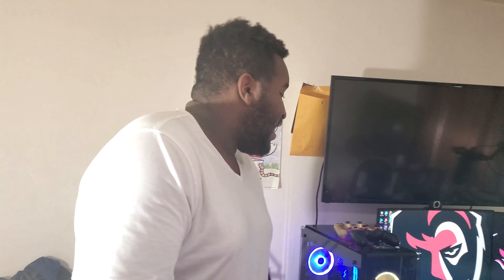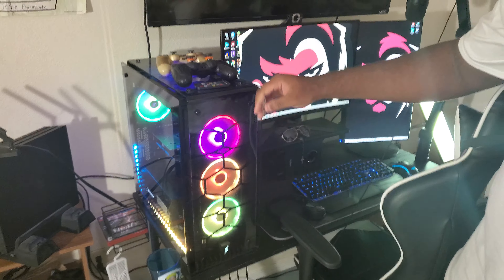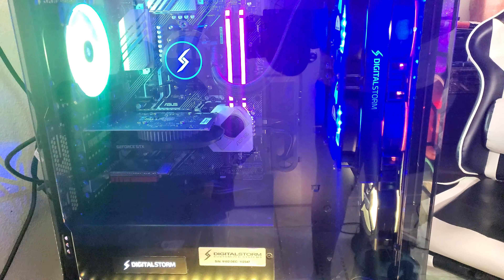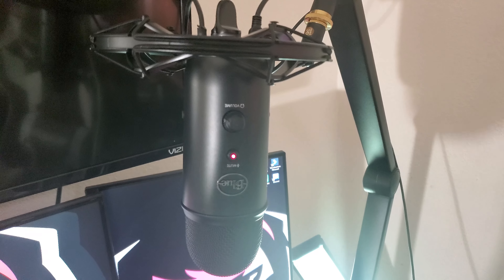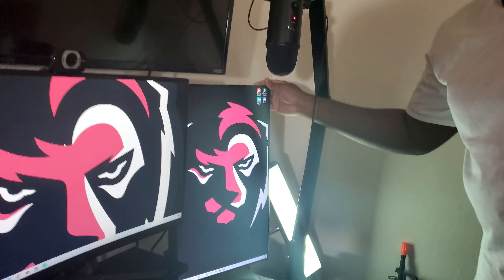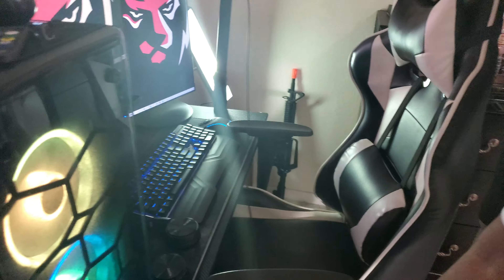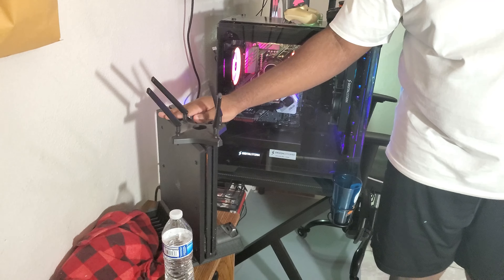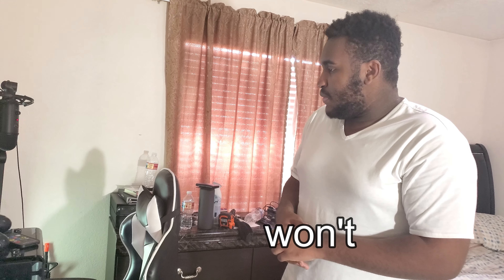Here Is My Setup With Mr.Lion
Never stop being loyal to be royal

Also if you want to donate it well be greatly appreciated